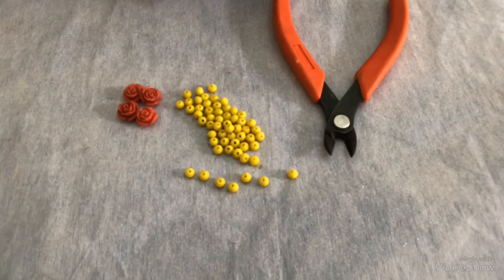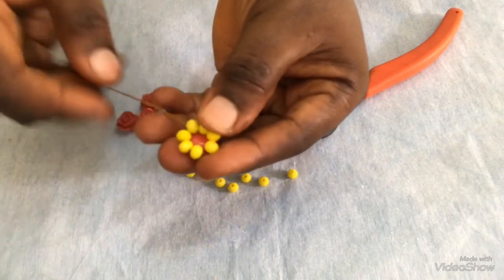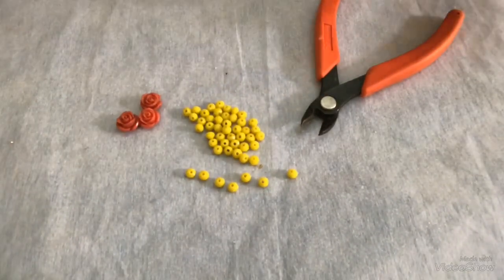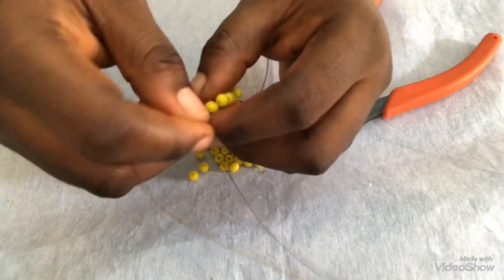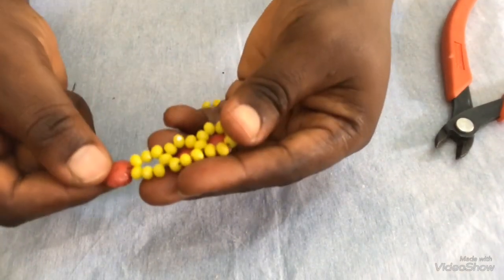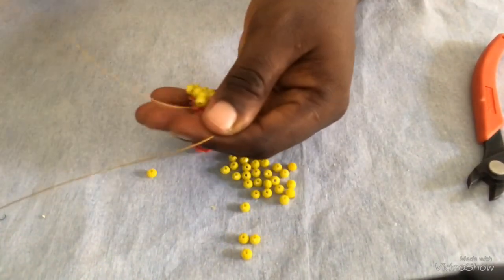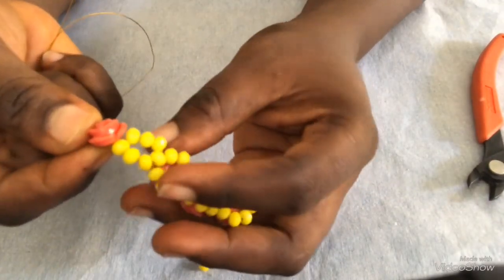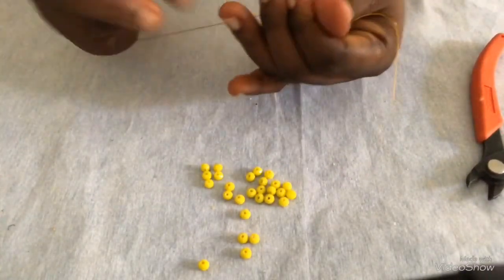Bead tutorial on how to make this coral flower bracelet/ beautiful coral bracelet/diy rose bracelet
Video made by CsylvicCraft